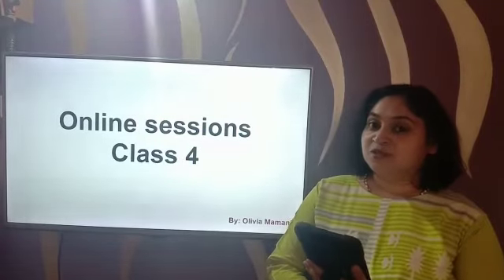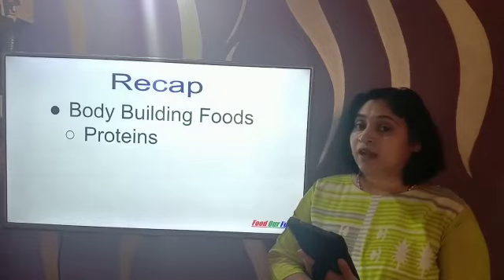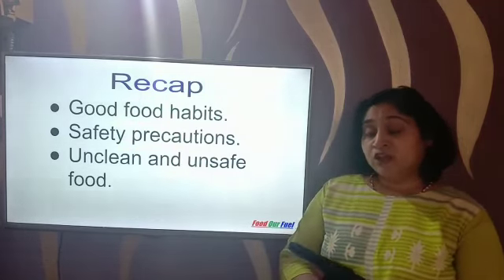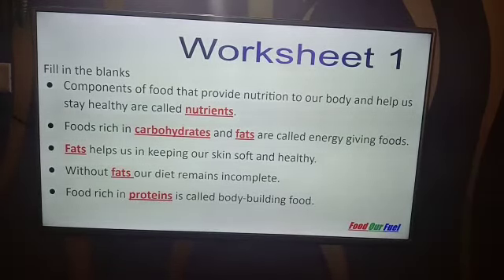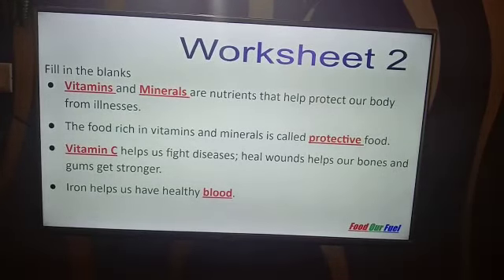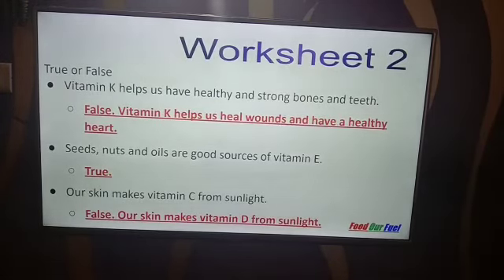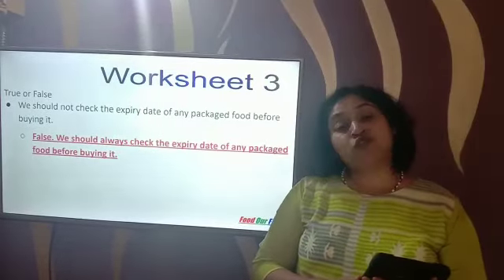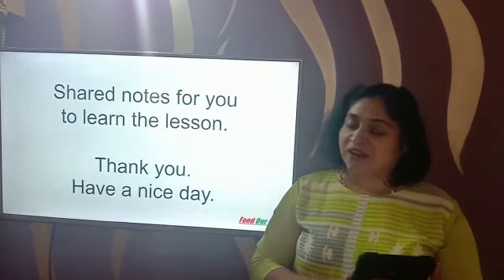The Orbis School - Class 4 - Science - Food our Fuel - Part 4